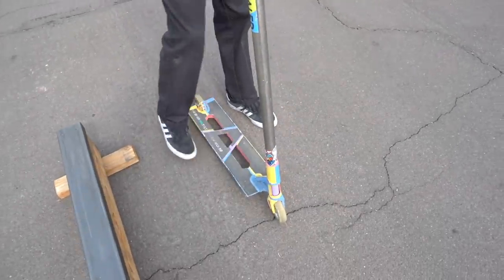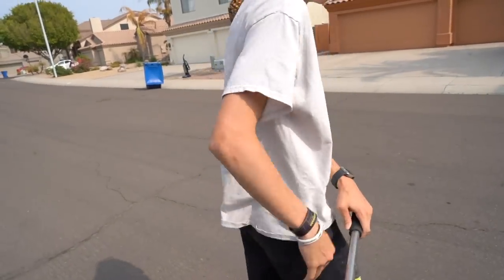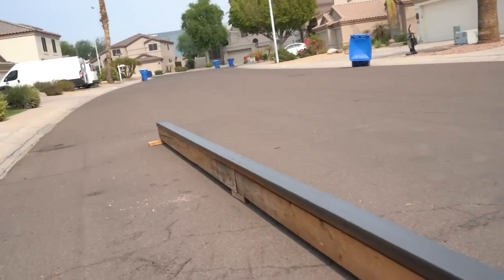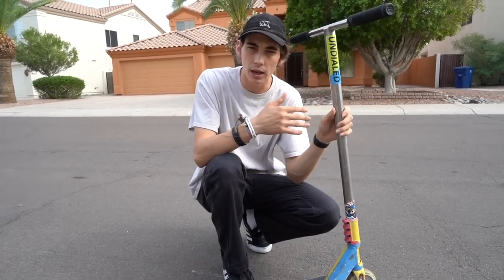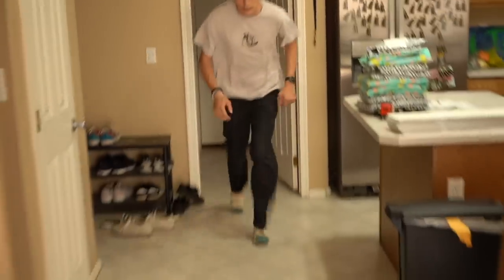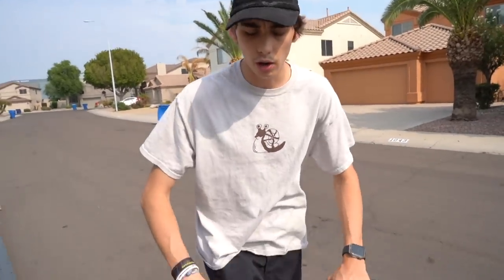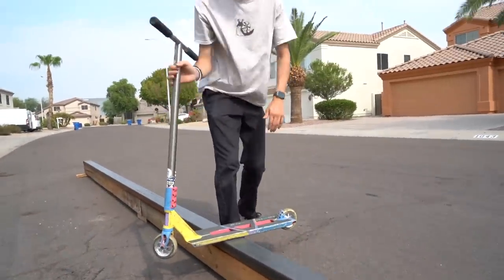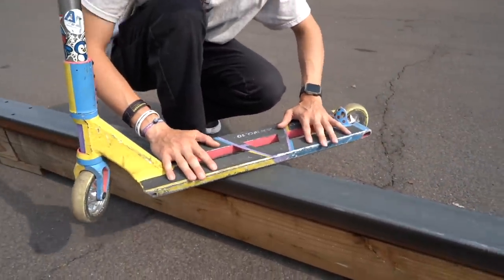LEARN BOARDSLIDES ON A SCOOTER! (FOR BEGINNERS)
Today we learn how to boardslide from the very beginning! do you want other trick tutorials like this?

2820 S. Alma School Rd, Ste 18 #163

Want some of the best products in the game? Well all you have to do is head over and you can purchase as many as you would like.